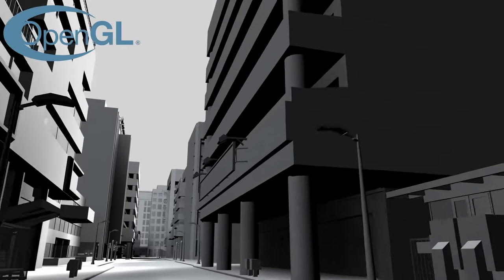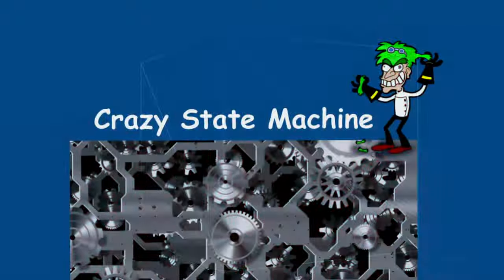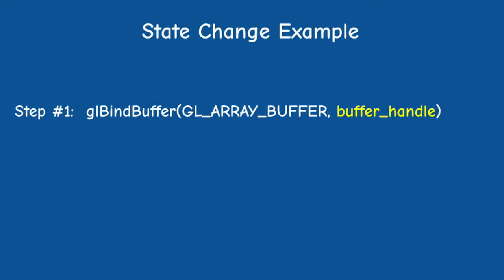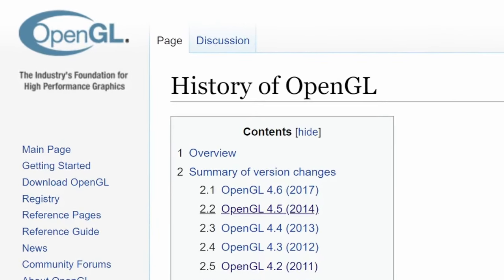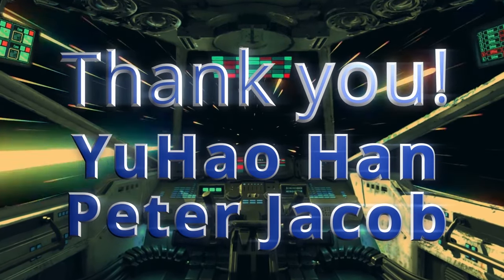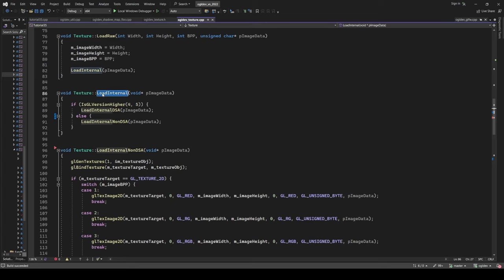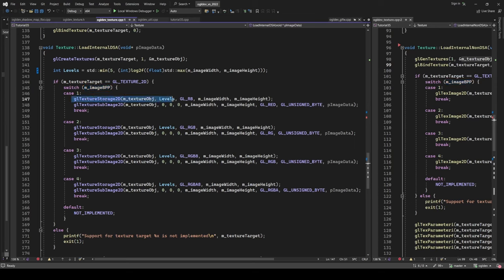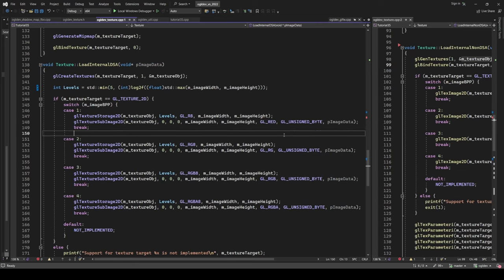Direct State Access // OpenGL Tutorial #50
In this video we learn how to use the Direct State Access API from OpenGL 4.5. We cover textures, buffers and framebuffers.

📚 Timecodes 📚
0:00 Intro
2:11 Textures
9:40 Buffers
17:08 Framebuffers
22:30 Outro

If you want to get the same version of the code that was used in the video checkout the tag 'TUT_50_DSA'

🙏Credits:
🔹Image by Pete Linforth from Pixabay
🔹Image by OpenClipart-Vectors from Pixabay
🔹Image by rindr from Pixabay
🔹Video by Carl Watermark from Pixabay
🔹Video by Dante 🇦🇷 T from Pixabay
🔹Video by Artyom Saqib from Pixabay
🔹Video by Tibor Janosi Mozes from Pixabay

Etay Meiri